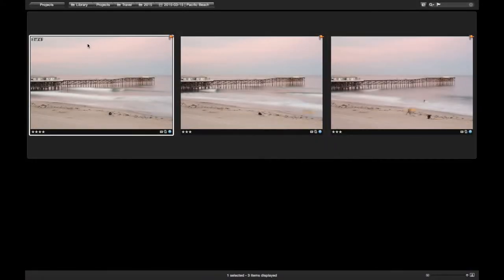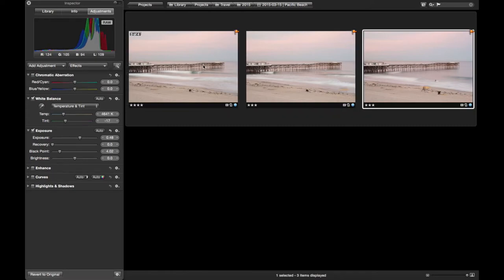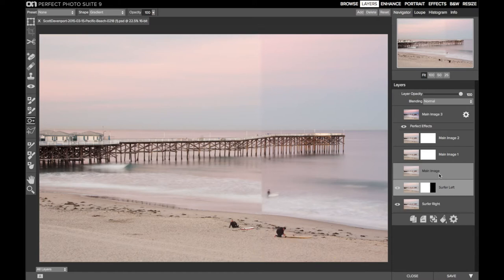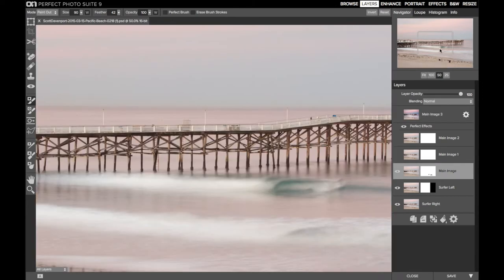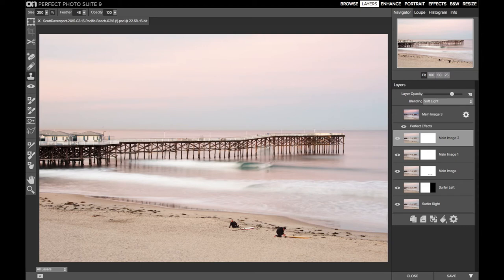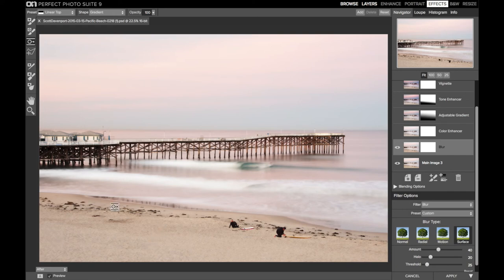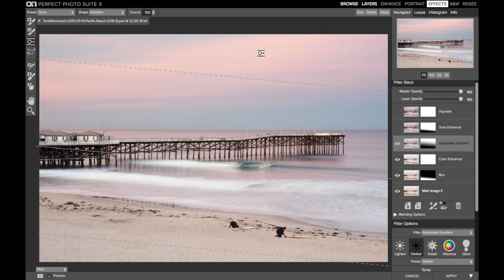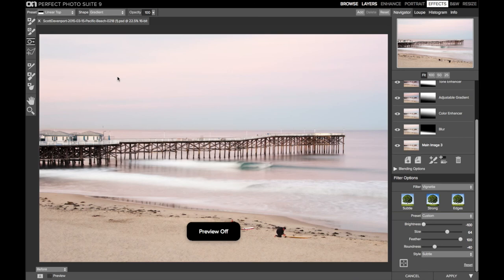In Post: Pacific Beach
Masking fun In Post this week! A bit of masking brings two surfers into a third frame. Add a dash of layer blending and a sprinkling of stylization to bring back some color and the Crystal Pier in San Diego is lookin' good!

My new ebook, 10 Tips For Photographing Beautiful Seascapes is available now.